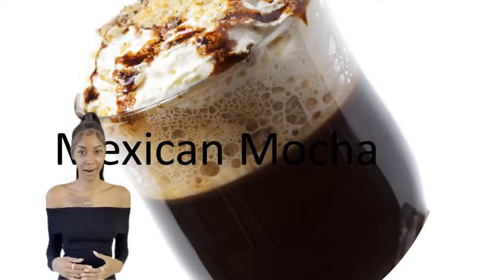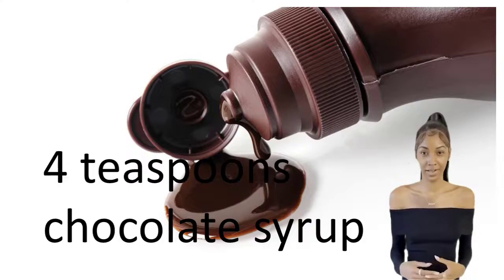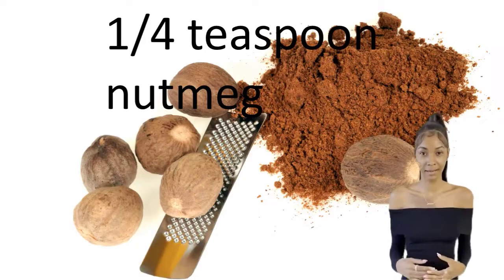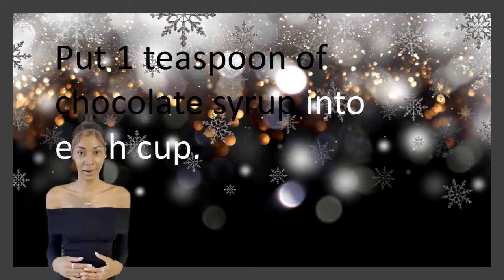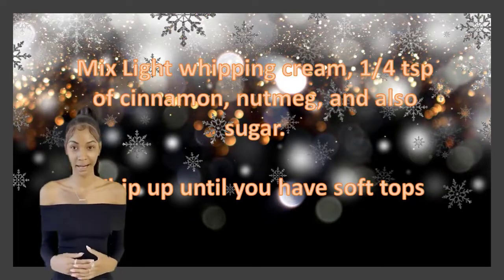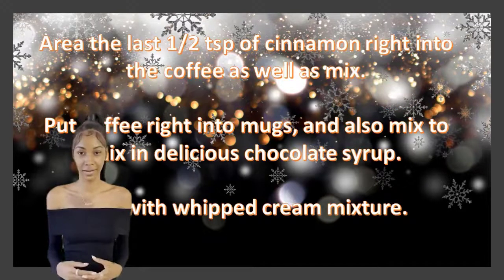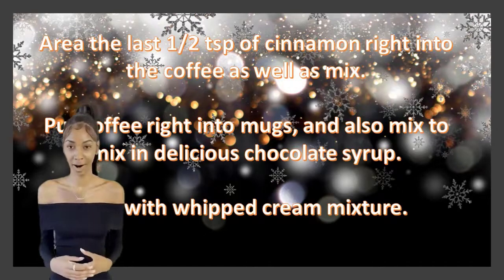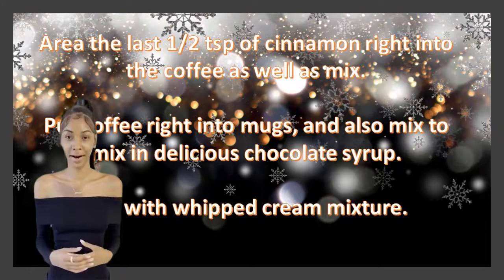Mexican Mocha Recipe: A Delicious Cozy Coffee Drink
This Mexican Mocha is the perfect coffee drink for chilly mornings! It's made with coffee, chocolate syrup, cinnamon, nutmeg, sugar, and whipped cream. It's rich, creamy, and so easy to make. Just watch the video and you'll see how simple it is. So if you're looking for a delicious way to warm up on a cold day, this Mexican Mocha is just what you need!

Death Wish Coffee Dark Roast Grounds - 16 Oz - Extra Kick of Caffeine - Bold & Intense Blend of Arabica & Robusta Beans - USDA Organic Ground Coffee - Dark Coffee Caffeine for Morning Boost
Amazon Brand - Happy Belly Chocolate Syrup, 48 Ounce
McCormick Ground Cinnamon, 7.12 oz
Amazon Brand - Happy Belly Nutmeg, Ground, 3.25 Ounces
365 by Whole Foods Market, Sugar Cane Organic, 64 Ounce
365 by Whole Foods Market, Real Dairy Whipped Cream, 7 Ounce